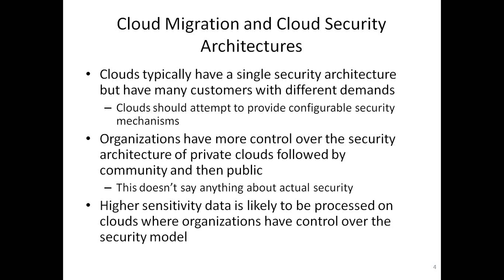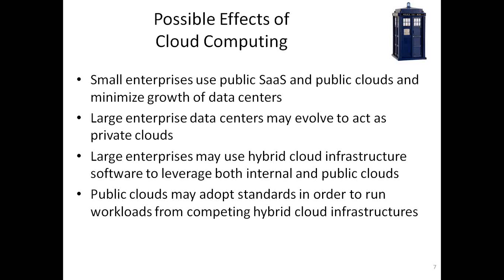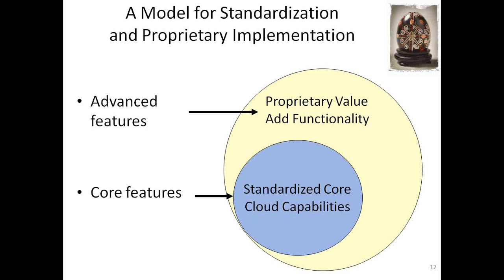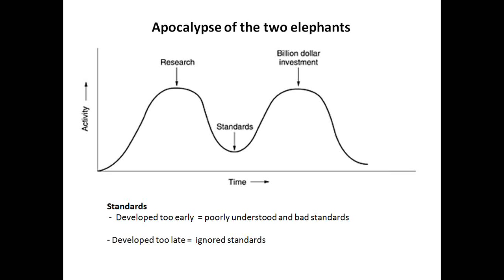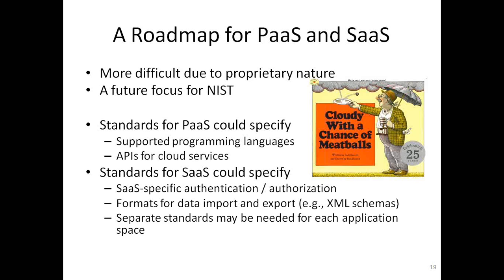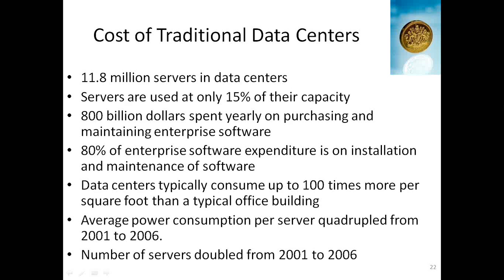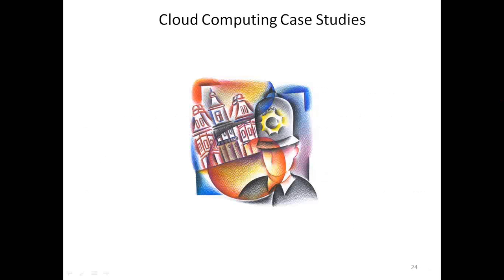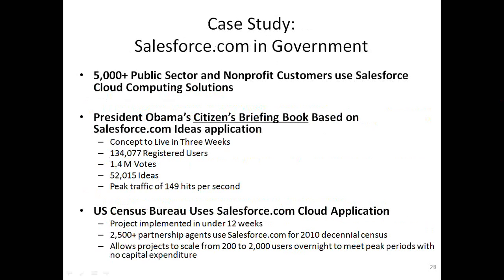Cloud Computing Series (Session 15): Secure Migration Paths for Cloud Computing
Moving to the cloud requires a lot of planning. Where do you start? It is such a big and unique thing that you might not even know where to take the first step. But the fact of the matter is that you just need to study your organization, think about what can (and should) be moved to the cloud, and then just dig in.

We need to evaluate the cloud before migration. Security, Performance factors, management requirements and  satisfaction factors as well as service providers and their services in Cloud computing are relevant factors to evaluate before migration.

In this webinar we'll look at migration strategies and try to arrive at a roadmap for people at  different levels—starting with individuals and small groups, then moving to mid-sized organizations, and then finally to considerations for enterprise-sized groups.